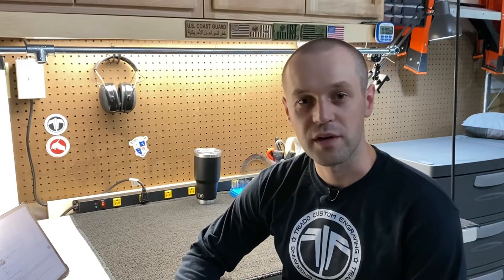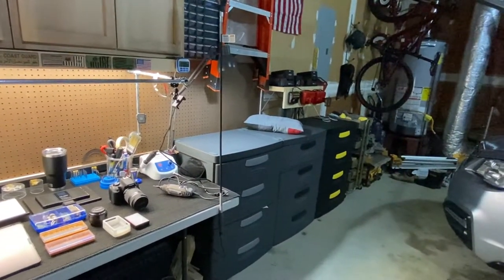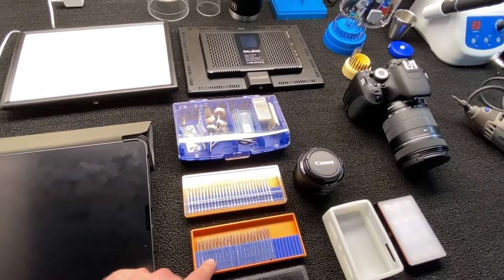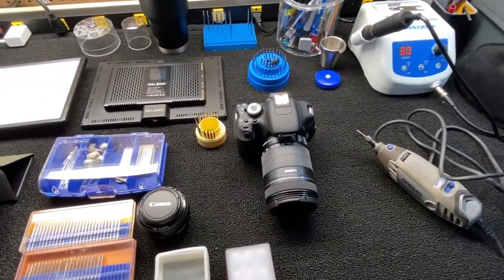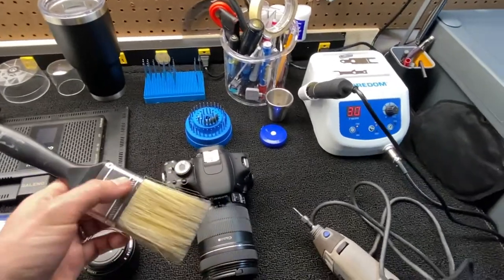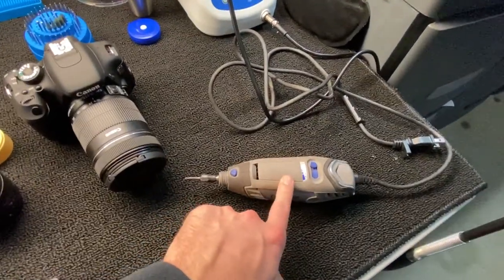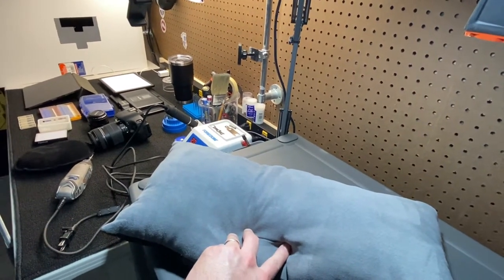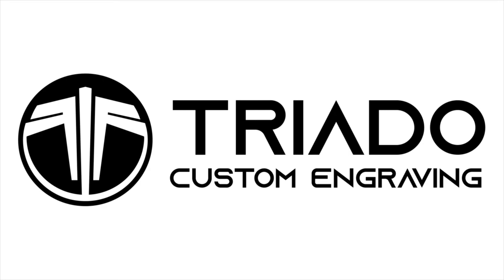Garage Tour | Engraving Tools and Setup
Rotary Engraving Tools and Garage Studio Setup

In this video I will show you my garage setup and a quick view of what tools and equipment I use for engraving. If you have any specific questions on any items that you see in this video, please let me know and I will make sure to make a video and a review of that item. I’m building up this channel to hopefully give you some insight on what tools and equipment you might need to get started, as well as provide you with some tips and tricks that will help you along the way. As always, I appreciate everyone’s support!

🛠️ Tools and Equipment that I use:

ROTARY TOOLS AND ACCESSORIES

- Foredom K1060 Micromotor
- Dremel 4000
- Dremel 3000
- Dremel Stylo
- Dremel Engraver
- Dremel Flex Shaft
- Engraving Accessory Kit

DREMEL MOTOR BRUSHES

- Dremel 4000 Motor Brushes
- Dremel 3000 Motor Brushes

BURS AND BITS

- Fox Germany TC Bur Set
- Dremel 463 Rubber bit
- Dremel 9905 TC Bur
- Dremel 932 Grinding bit

BUR LUBRICANTS

- PRO-CUT Bur Lubricant
- Eurotool Cut Lube

TRANSFER PAPER AND CONSUMABLES

- Black Carbon Transfer Paper

VIDEO AND LIGHTING EQUIPMENT

- Aputure MC RGB Mini Video Light
- Raleno LED Soft Light Panel
- Godox QR-P90 Parabolic Softbox
- Godox SL-60W
- Panasonic Mirrorless Camera
- Lavalier Microphone System

SAFETY EQUIPMENT

- Dust Half Mask Respirator
- Hearing Protector Headset
- Safety Glasses
- Gorilla Grip Gloves

💻 PROGRAMS USED:
- Procreate
- Adobe Illustrator
- LumaFusion

*I'm a participant in the eBay Partner Network and Amazon Associates Program, an affiliate advertising program designed to provide a means for me to earn fees by linking to eBay.com and Amazon.com affiliated sites at no extra cost to you.*